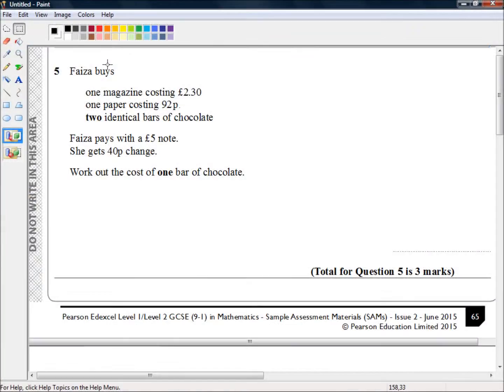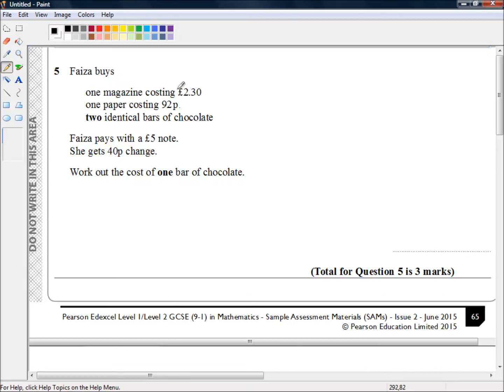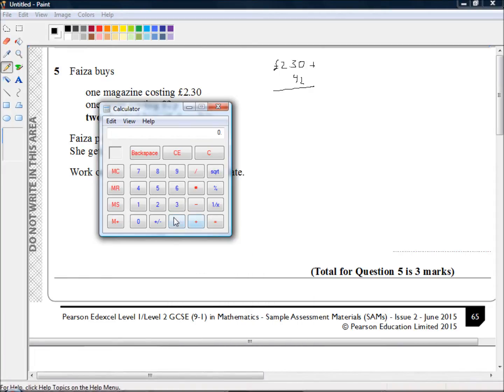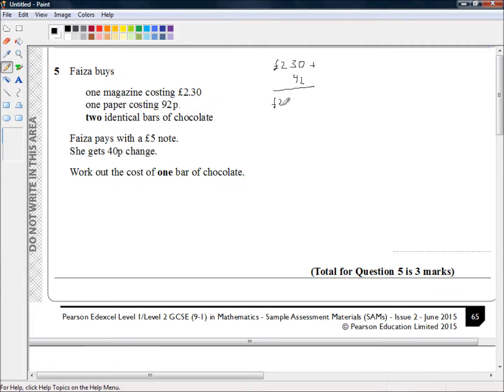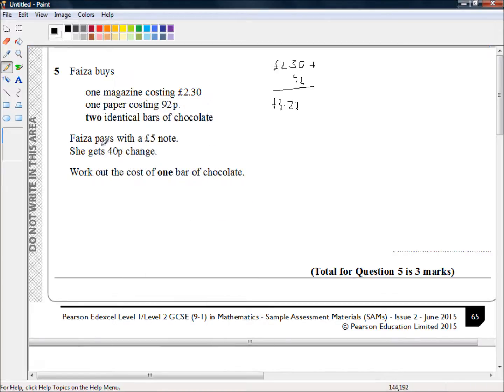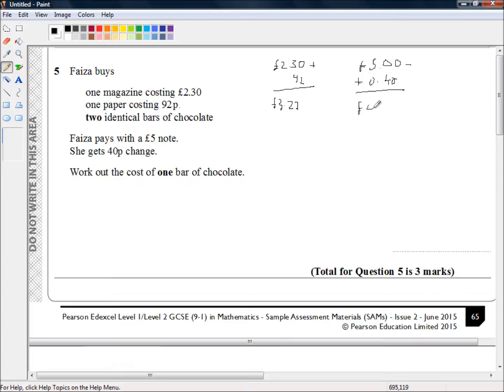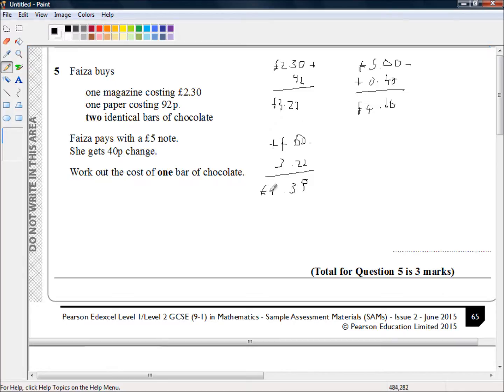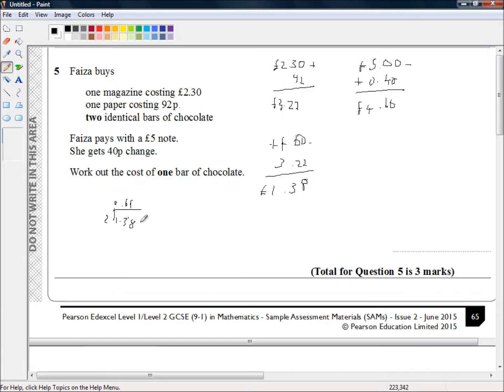Edexcel GCSE (9-1) Mathematics 1MA1/3F Question 5